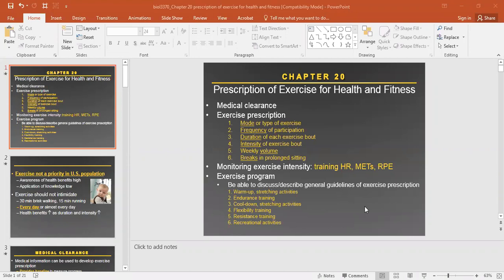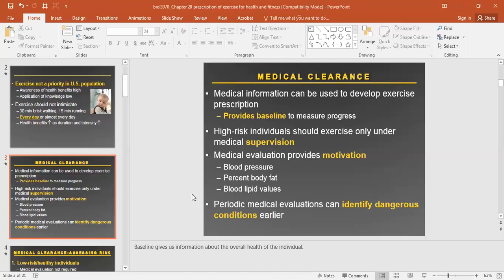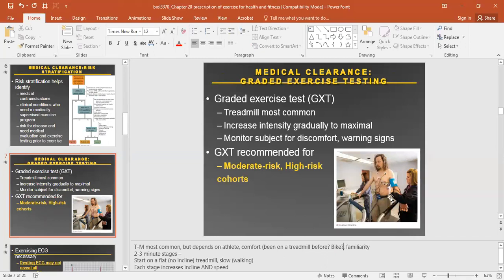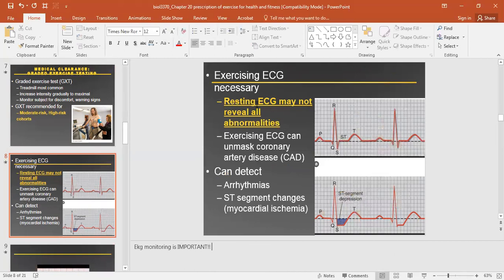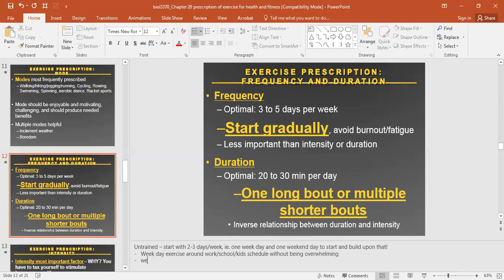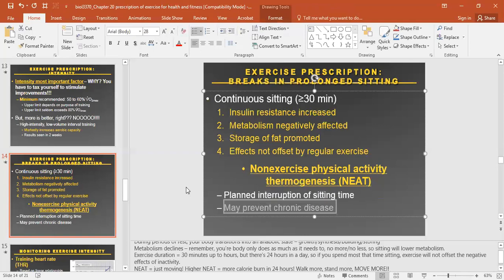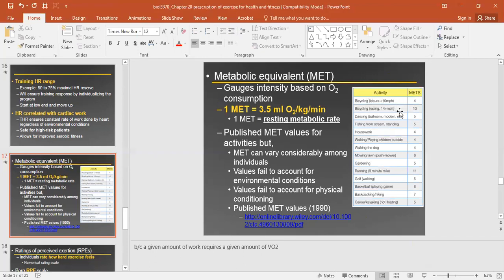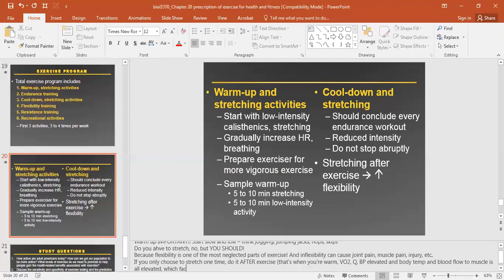biol3370 Chapter 20 Rxx of ex for health and fit video lecture